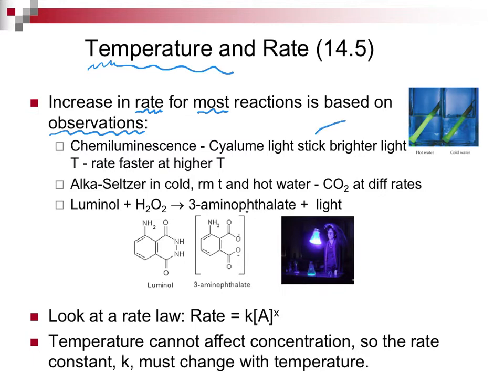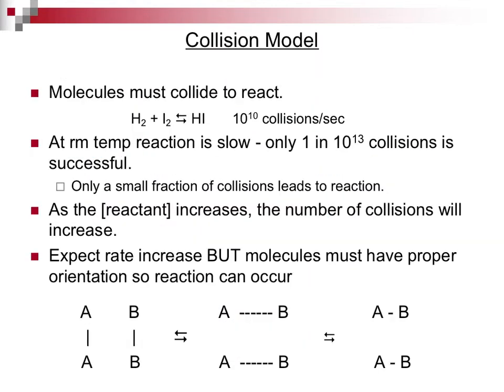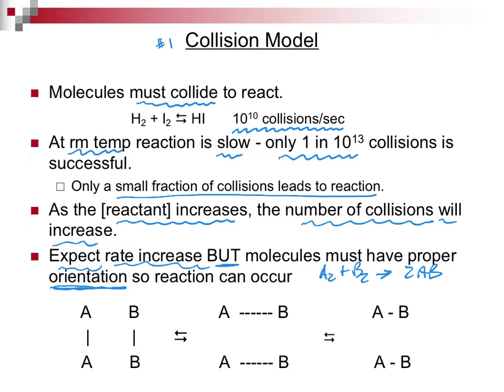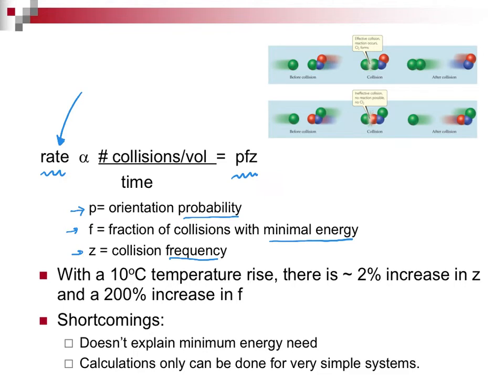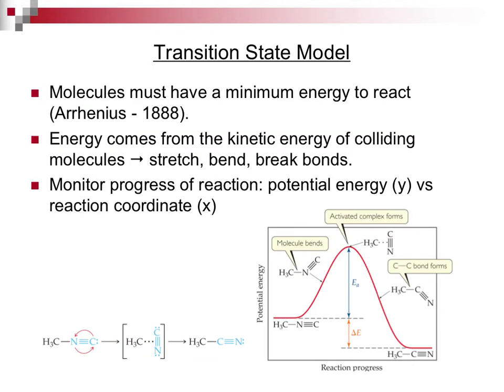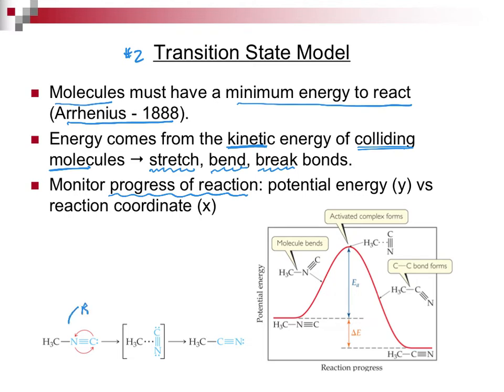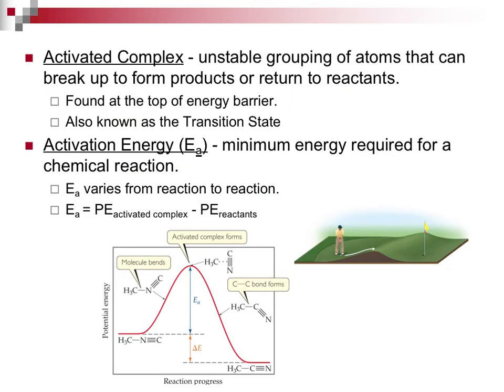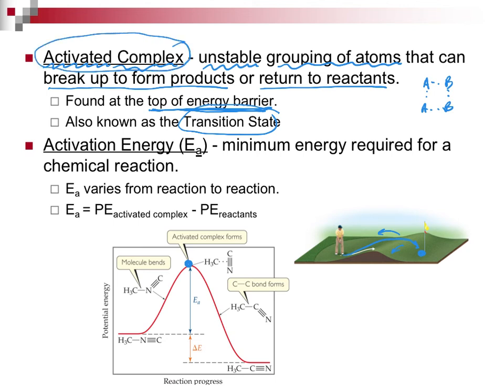14.5 Part 1 - Temperature and Rate - Collision and Transition State Models